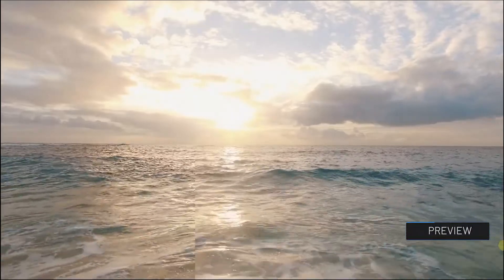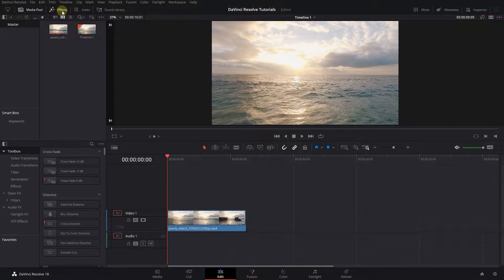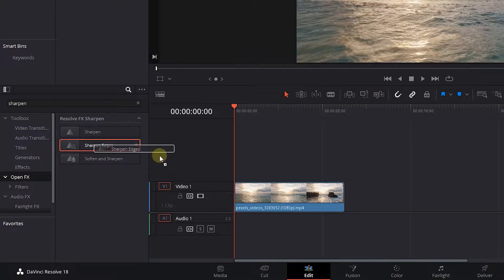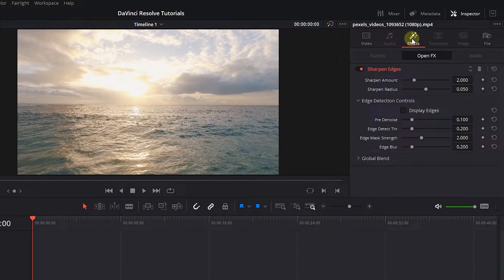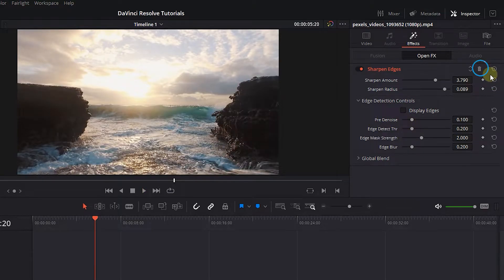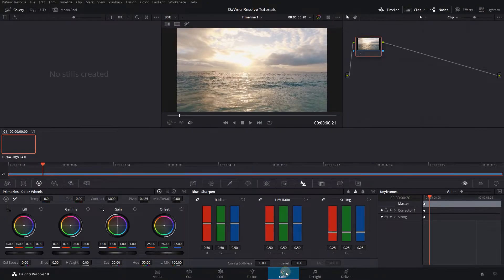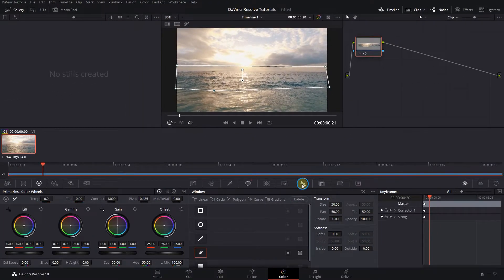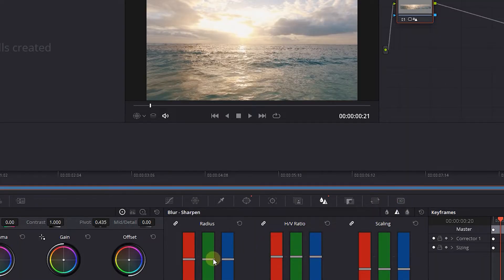How to SHARPEN Video in Davinci Resolve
Enhance video sharpness in Davinci Resolve by adding a sharpen effect from the effects panel or selectively sharpen specific areas of the video by masking and adjusting the sharpen settings in the color page.

How to SHARPEN Video in Davinci Resolve Chapters:
00:00 sharpen entire video in davinci resolve
00:30 sharpen parts of video

Are you wondering how to sharpen video in DaVinci Resolve? Look no further, as I'm here to guide you through the process. Let's get started!

First, import your video and place it on the timeline. Next, head over to the effects panel and click on open FX. In the search bar, type "sharpen" and choose one of the sharpen effects. Simply drag and drop it onto your video in the timeline. I recommend using the sharpen edges effect for optimal results.

Once you have the effect applied, select your video and open the inspector panel. Click on the effects tab and adjust the sharpen amount and radius to your liking. This will determine the level of sharpness in your video. Now, you've successfully sharpened your entire video. However, if you want to only sharpen specific parts, follow these additional steps.

Position the play head above the video section you want to sharpen, then select it. Go to the color page and click on the pen tool from the window tab. Use the pen tool to draw a mask around the subject you wish to sharpen. Finally, head over to the blur and sharpen tab and select the second option, specifically designed for sharpening video. Adjust the radius amount according to your preferences to sharpen only the selected parts.